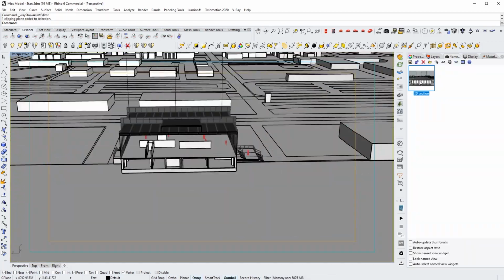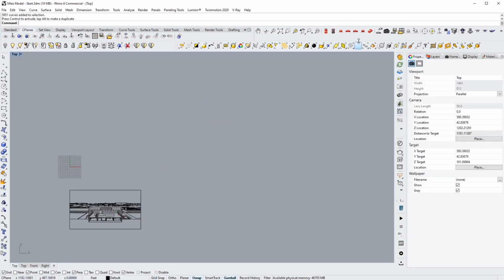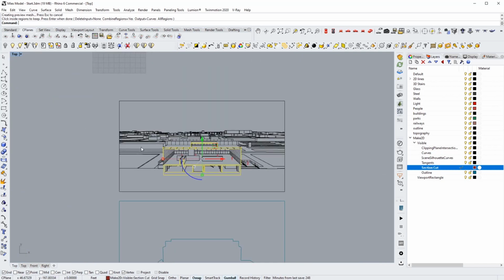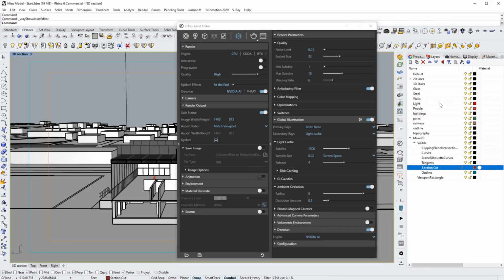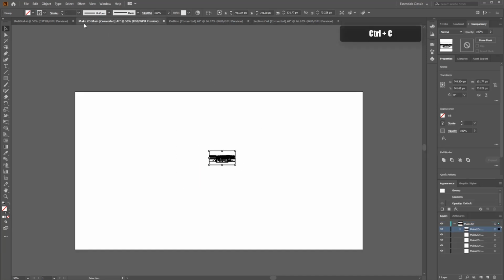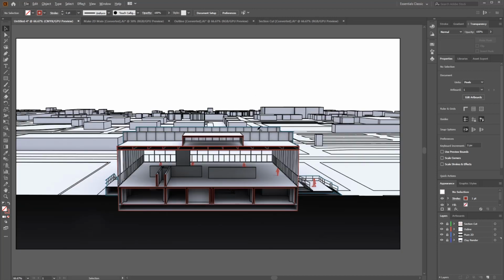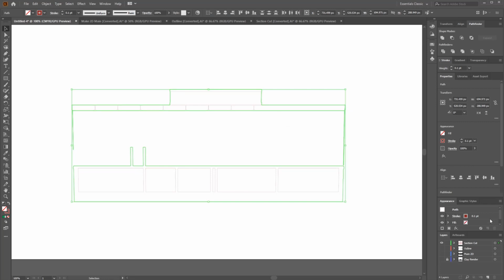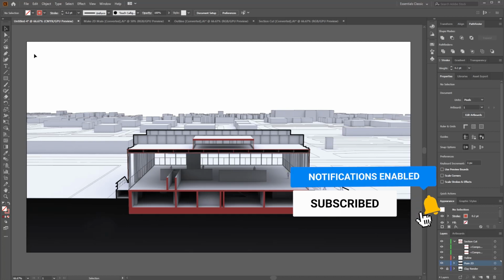Rhino to Illustrator 3D section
Rhino to Illustrator workflow is extremely important when you’re trying to create 3D section or 3D floor plan because Rhino allows us to export vector lines directly from Rhino as Illustrator files. In this tutorial, we’re going to go through this workflow and share tips and tricks on how to combine clay renderings from Vray with vector lines in Illustrator.

The end result is a 3D section / diagram / render where we can manually adjust the thickness of certain lines, surfaces or change the opacity of some elements. This workflow will allow you to have full control over your models and drawings and present them in an interesting way combining multiple layers.

The extended version of the tutorial will explain how to export material rendering and various display styles from Rhino and use them as well to create a final composite image in Photoshop after we finish up with Illustrator.